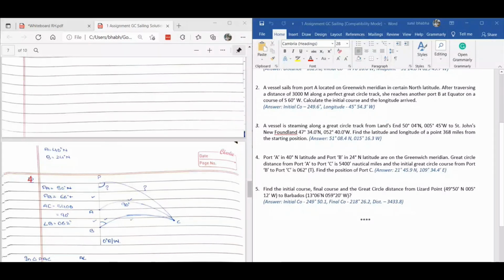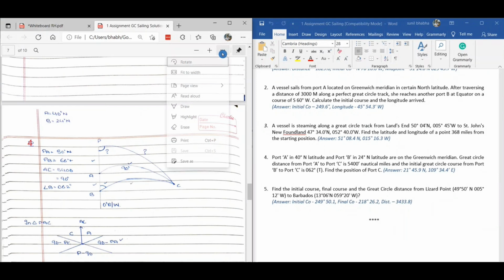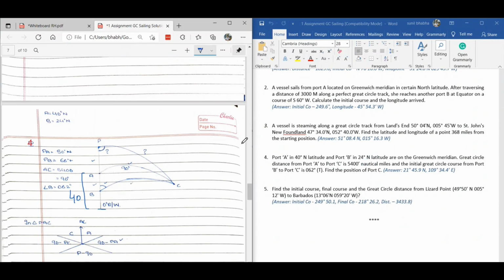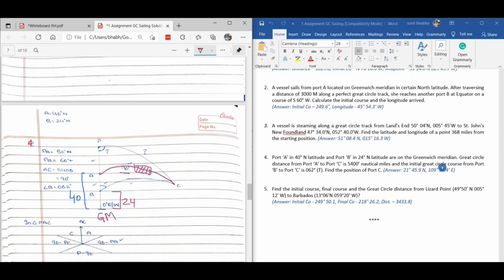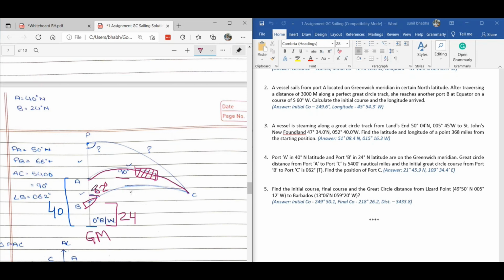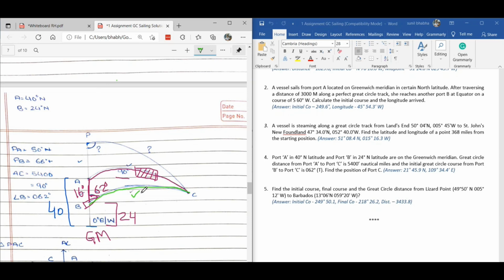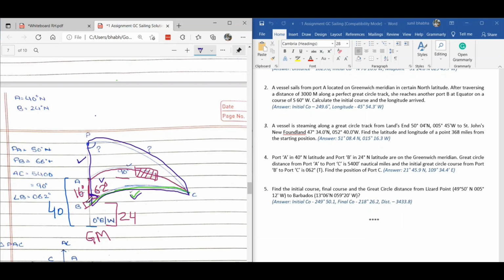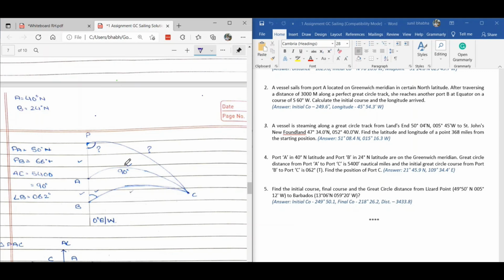GREAT CIRCLE --Celestial Navigation PHASE 1 MMD CHIEF MATE EXAMS